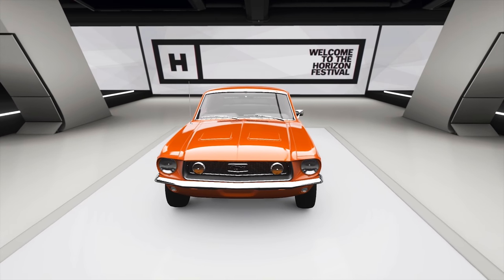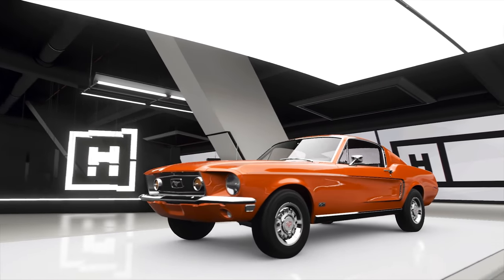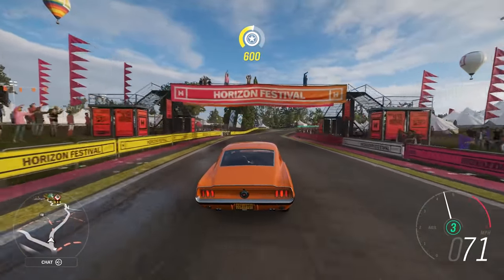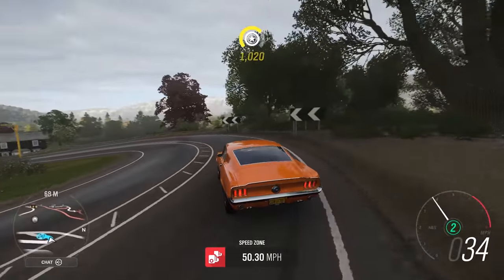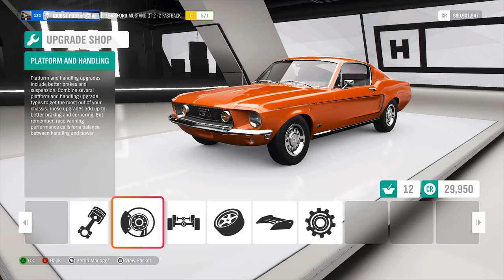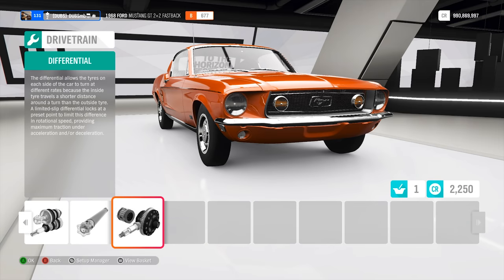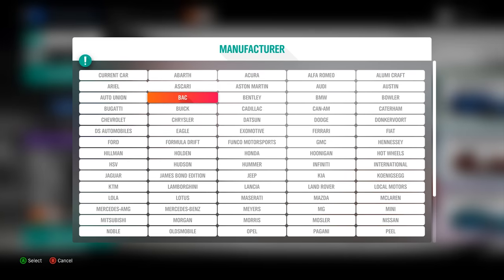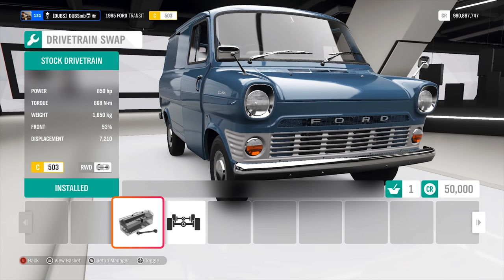I BUILT A DRIFT VAN & IT'S UNREAL | Forza Horizon 4